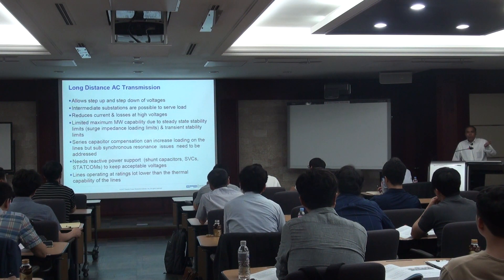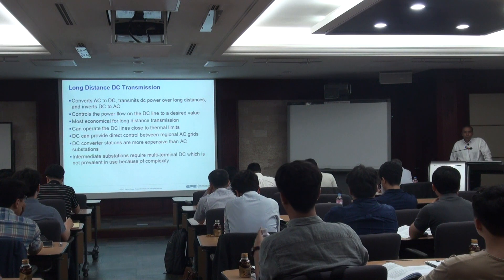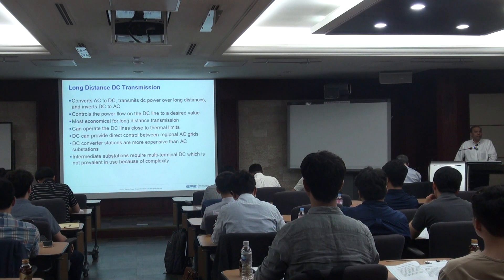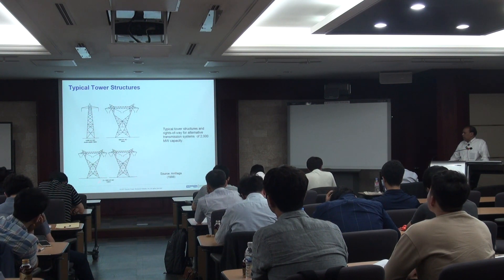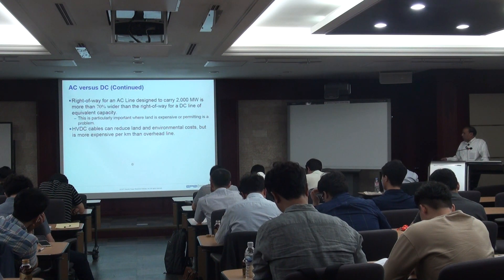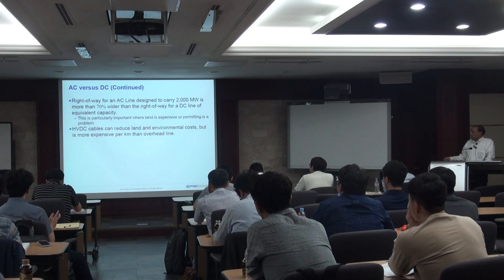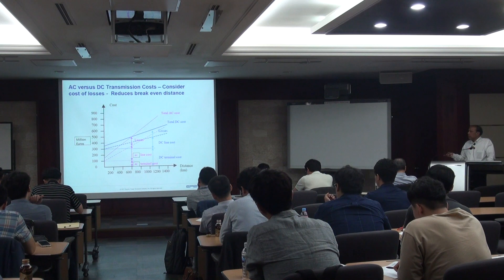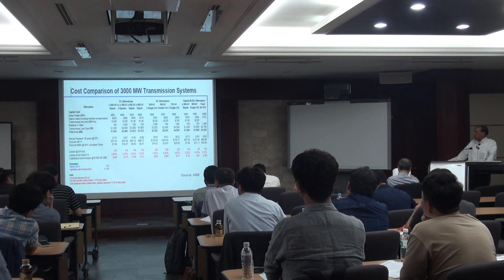HVDC course 1 Ram Adapa